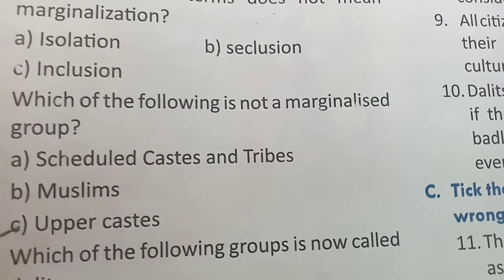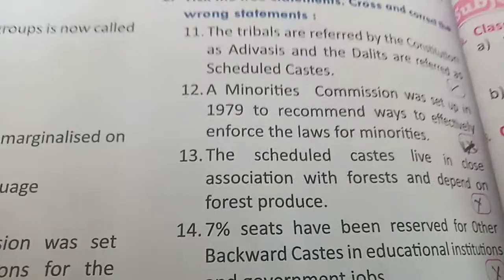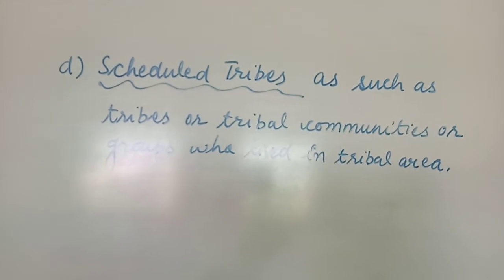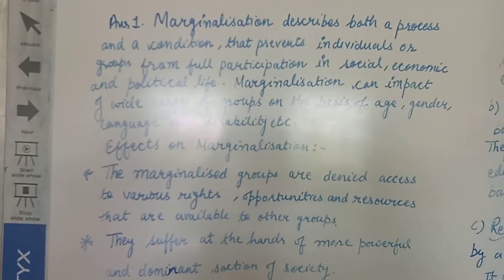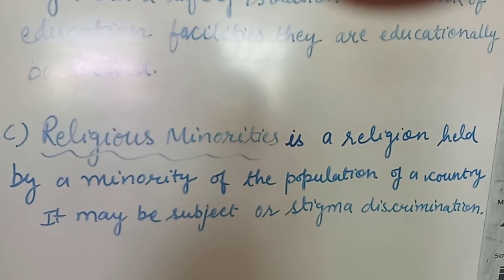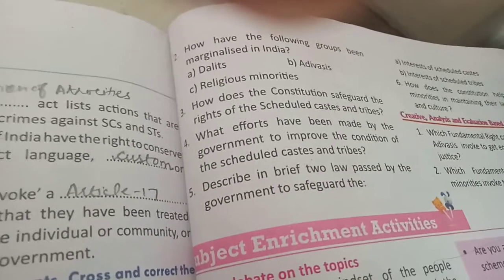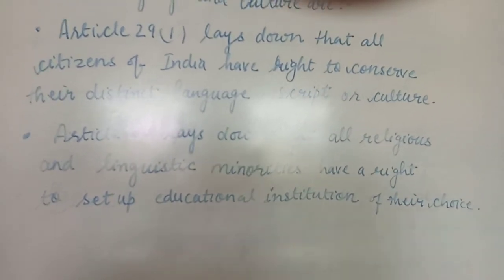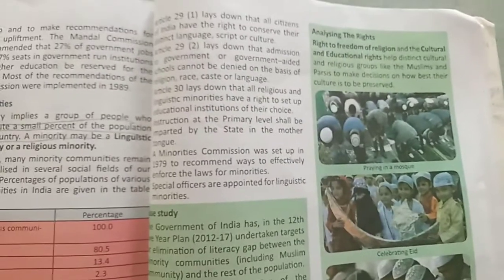Ch-5 Social Justice and the Marginalised ( Ques/ Ans)